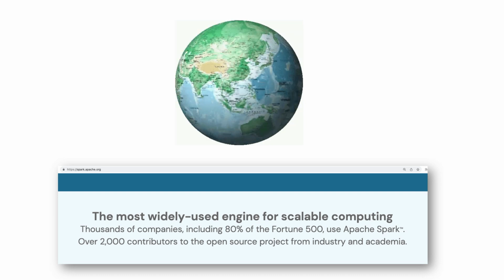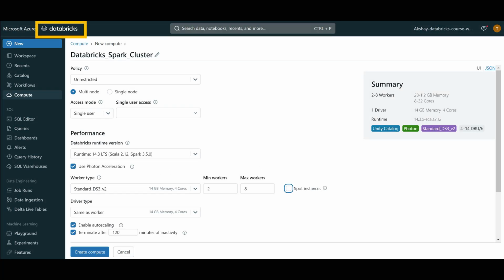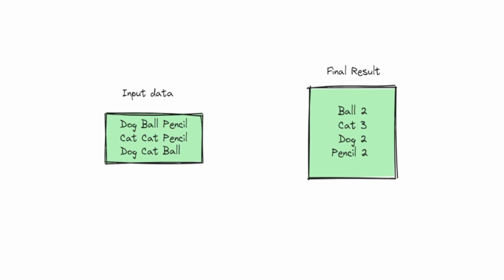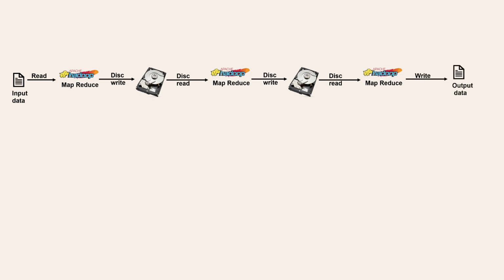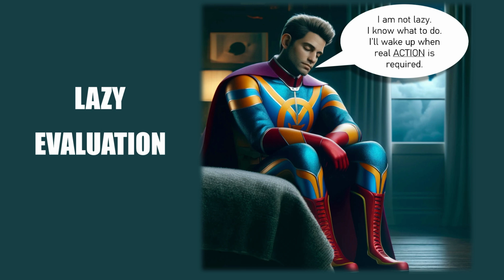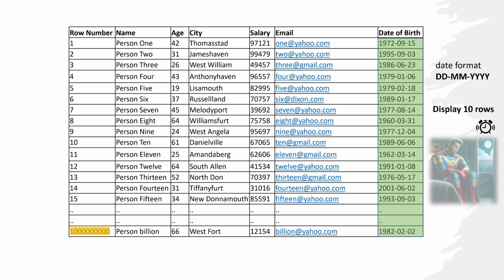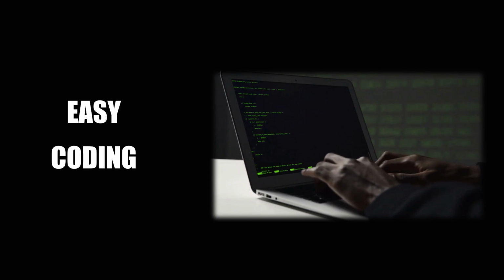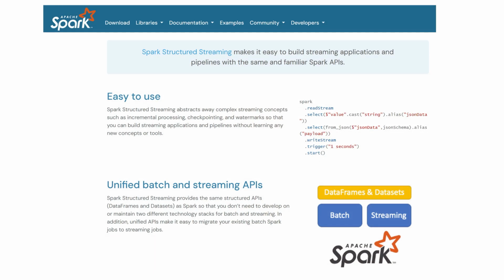Basics of Spark in 30 mins: Fast & Easy !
In this video, learn Apache Spark in a clear and simple way, starting from its origin and gradually diving into its core concepts and powerful features. Whether you're a beginner or looking to strengthen your understanding, this guide will make learning Spark easy and accessible.